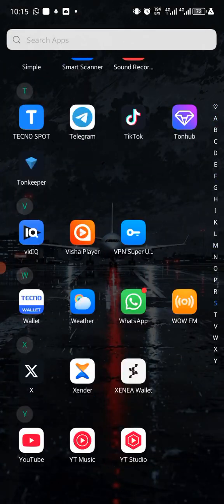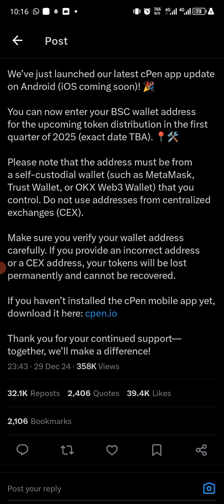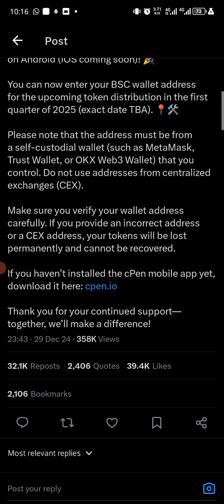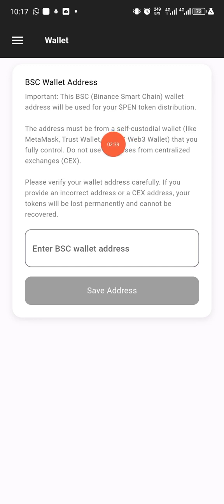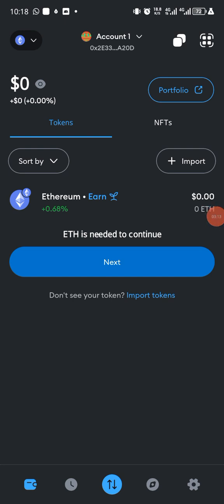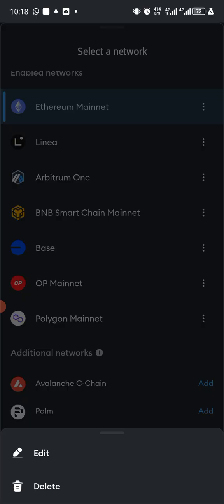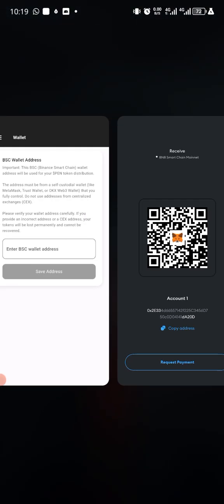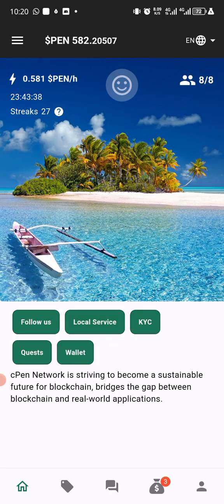Cpen: How to Connect your BSC wallet to Cpen using MetaMask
Join my telegram community to have access to information and stay up to date on airdrop and crypto new